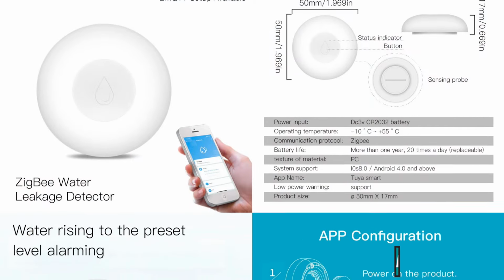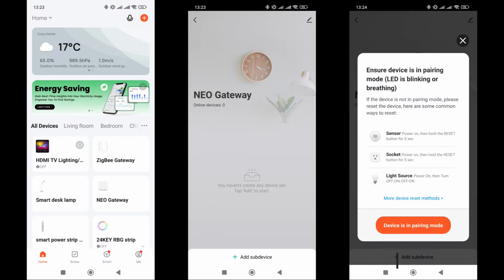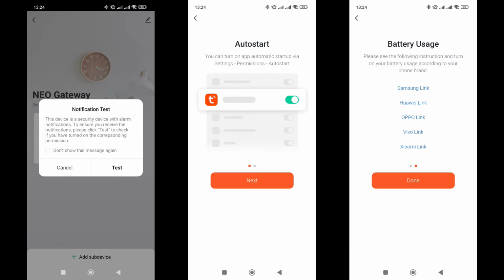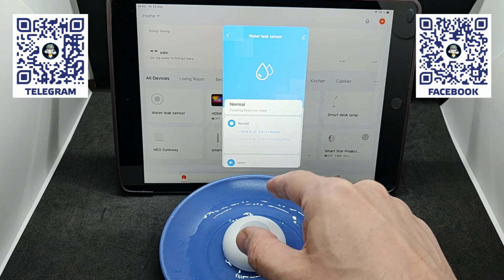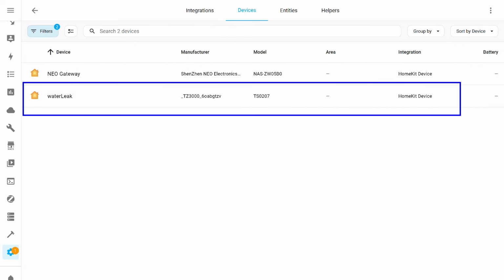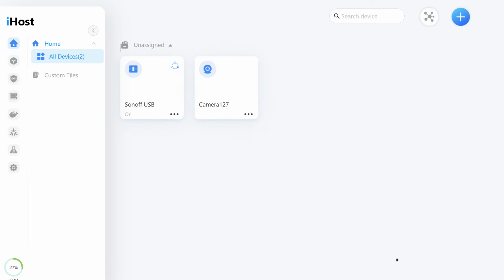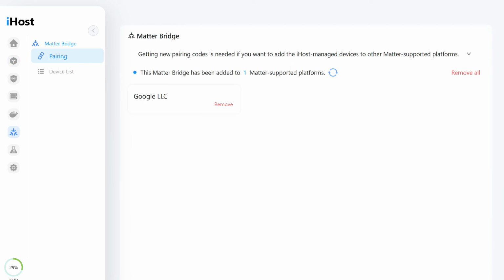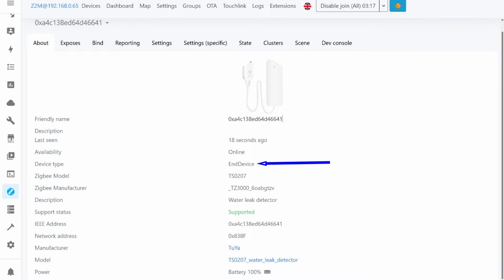Zigbee датчик протечки Moes, обзор, проверка совместимости с различными системами умного дома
Обзор посвящен компактному zigbee датчику обнаружению протечки от Moes, предназначенному для экосистемы Tuya Smart. Проверим совместимость с другими системами управления умным домом - Apple Homekit, Google home, Home Assistant - используя несколько разных интеграций, а также локальным центром управления Sonoff iHost.

Купить на Aliexpress

Другие видео по теме
Обзоры датчиков протечки

00:00 - Вступление
01:04 - Параметры и поставка
01:57 - Внешний вид
03:04 - Tuya Smart
05:33 - Google Home, Homekit, Tuya
07:28 - Sonoff IHost
08:43 - ZHA
09:37 - Zigbee2mqtt
10:49 - Вывод